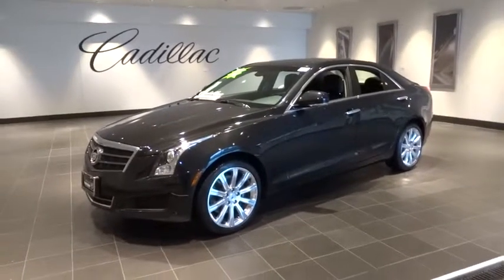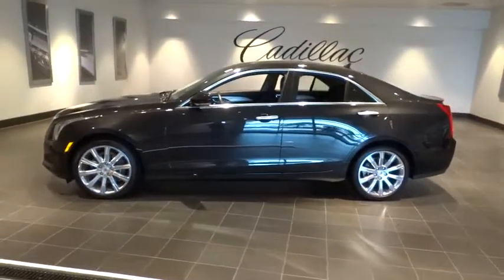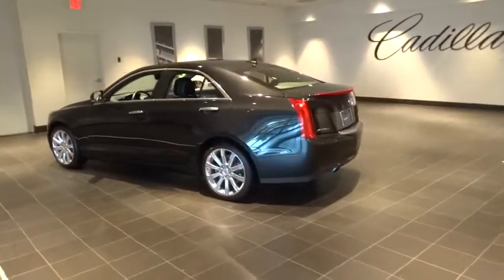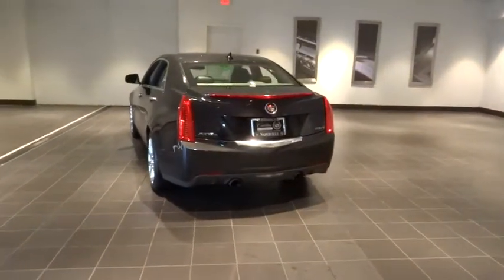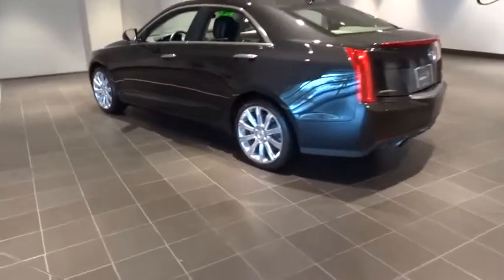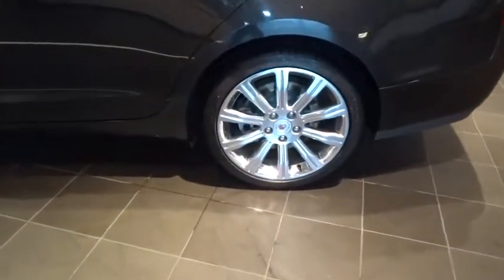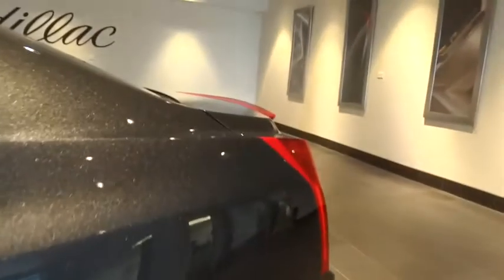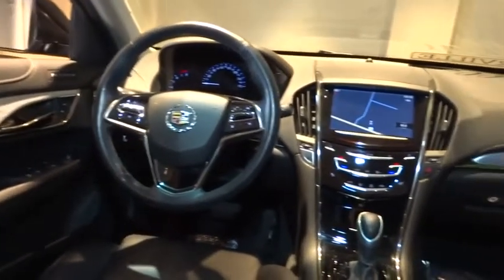2013 Cadillac ATS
2013 Cadillac ATS
Naperville Cadillac:

Naperville Cadillac
1507 W. Ogden Ave.

BOUGHT AND SERVICED HERE - CARFAX ONE OWNER - AWD - NAVIGATION - PANORAMIC POWER SUNROOF - LUXURY COLLECTION - 7 SPEAKER BOSE STEREO WITH CD MP3 AND XM RADIO - PREMIUM ALLOY WHEELS - AUTOMATIC CLIMATE CONTROL - REMOTE KEYLESS ENTRY WITH REMOTE START AND ALARM - WELL MAINTAINED AND READY TO ROLL!!. Come take a look at the deal we have on this terrific 2013 Cadillac ATS. This superb Cadillac is one of the most sought after used vehicles on the market because it NEVER lets owners down. brbrEvery Cadillac of Naperville used car includes our Exclusive NaperCare Advantage:• 3 Month/ 3,000 Mile Limited Powertrain Warranty*• Premier Guard Theft Deterrent Protection*• 228 Point Cadillac of Naperville Vehicle Inspection*• Complimentary Car Wash Service*• Preferred Loaner Car For Life*Contact Cadillac of Naperville at for complete Naper Care details.